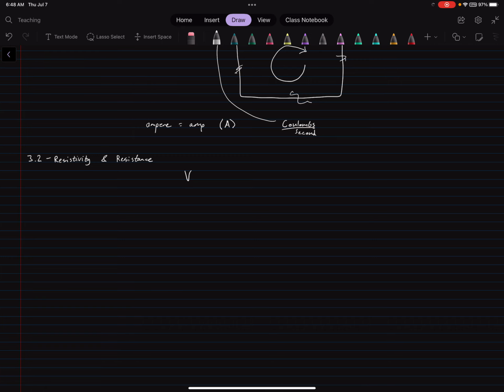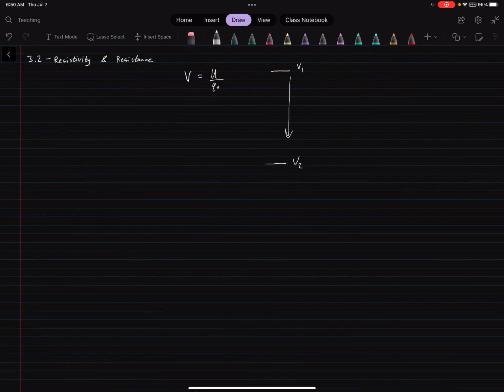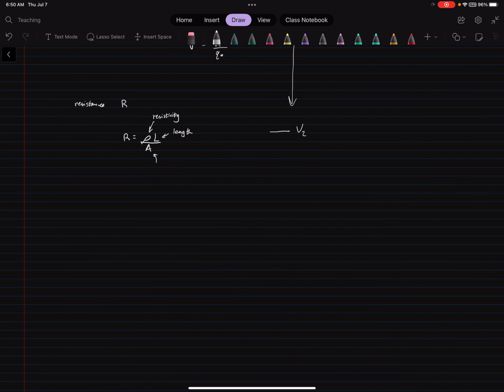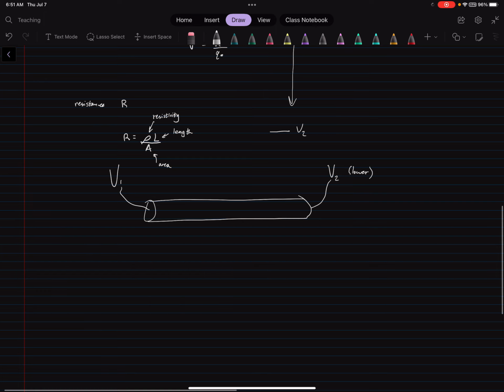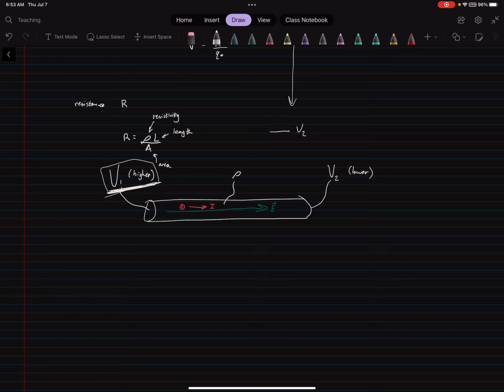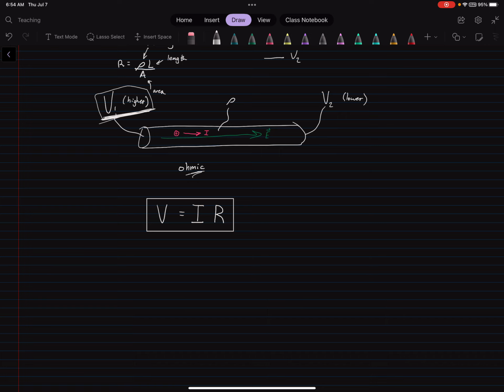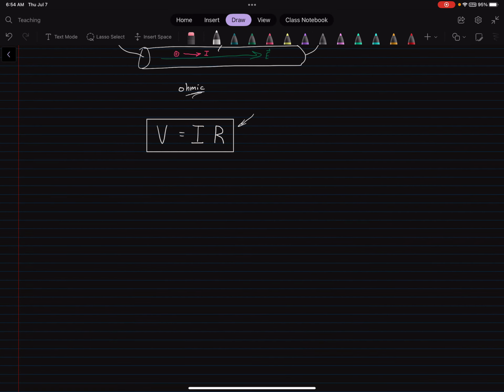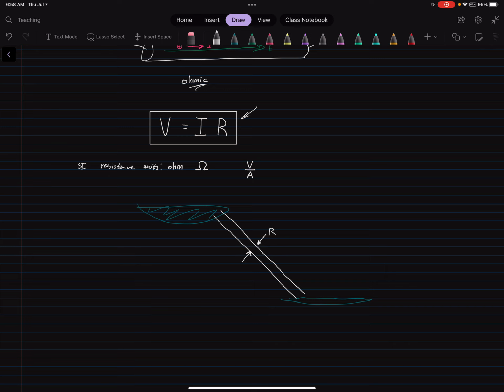3.2 - Resistivity and Resistance | College Physics II